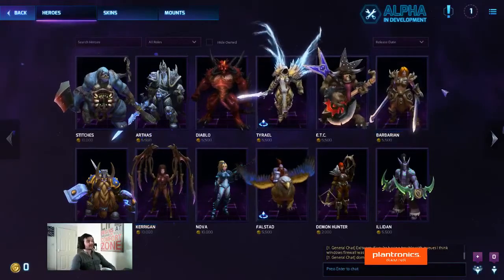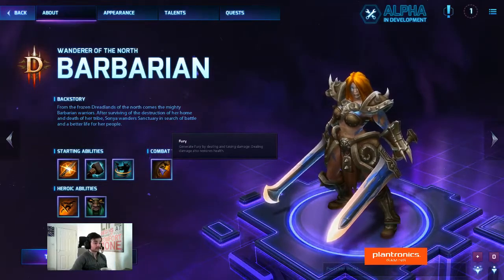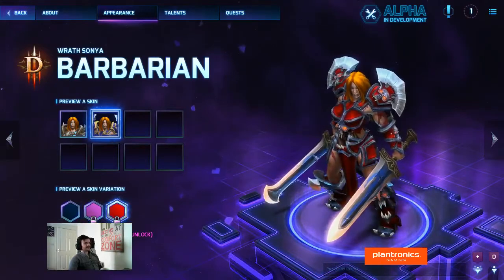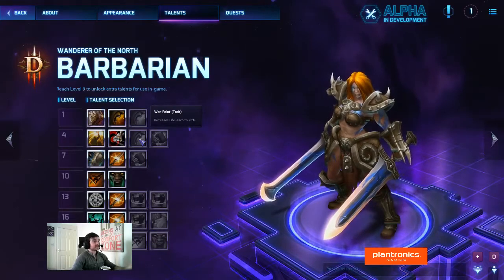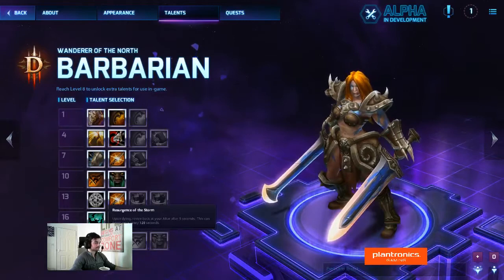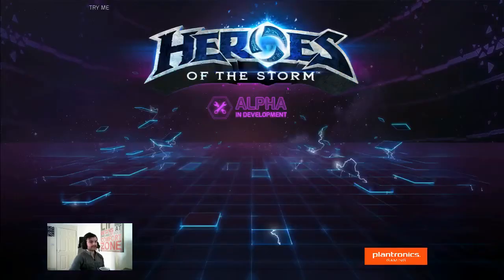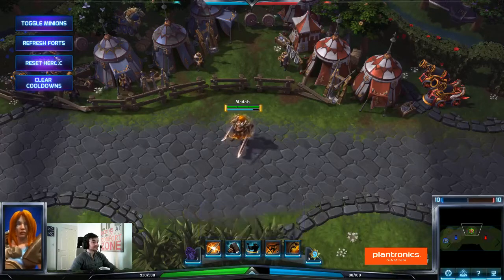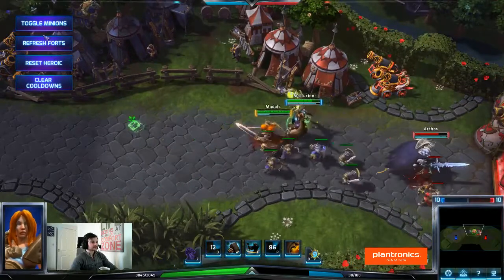Hero Highlight - Barbarian - Heroes of the Storm Alpha